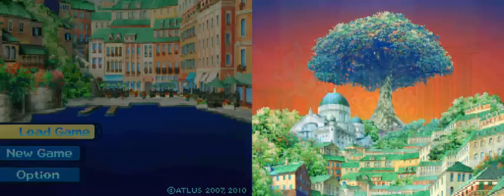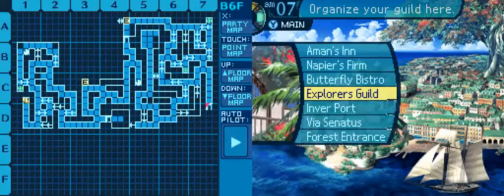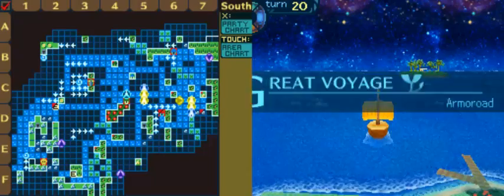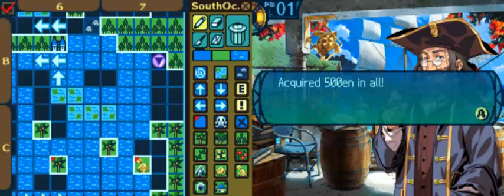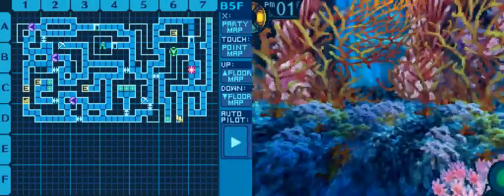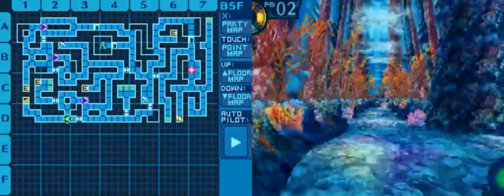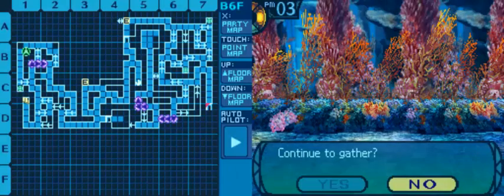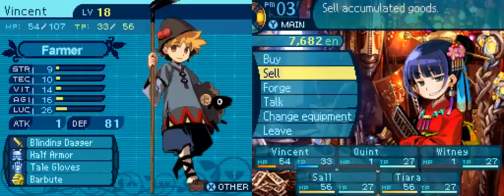Etrian Odyssey 3 - 15 - A Few Things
Some filler episode this is, no actual exploration today just a few things I wanted to get out:

In this playthrough I will be doing the Armoroad route first. I create the first few experimental characters (M/B & W/F specifically, expect Winona to take Vincent's place when subclasses come around, and Gandra/Keyairah/Phoebe will be rotating members.)